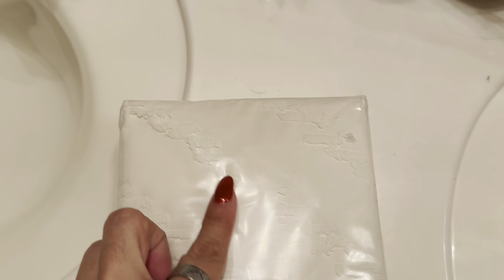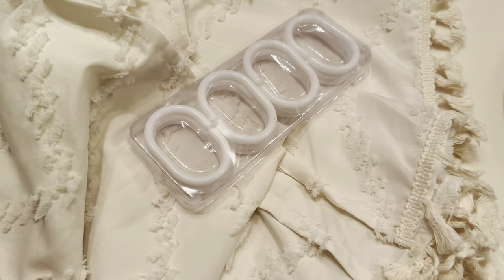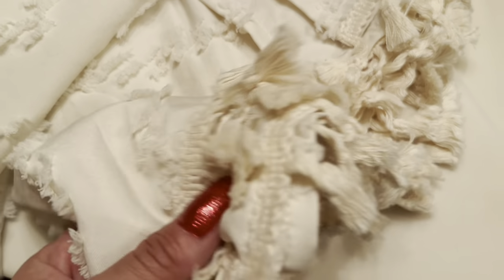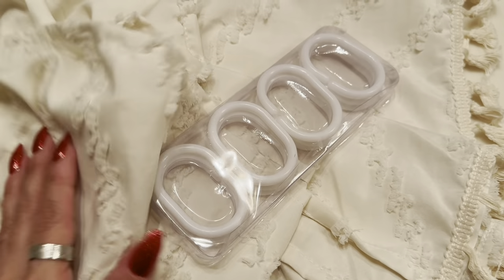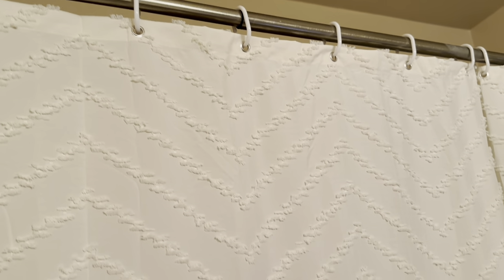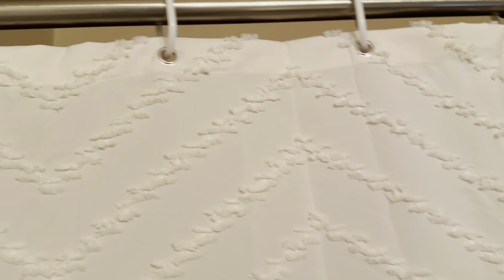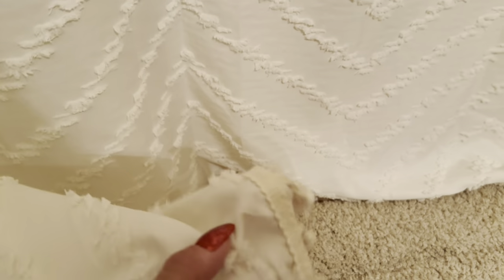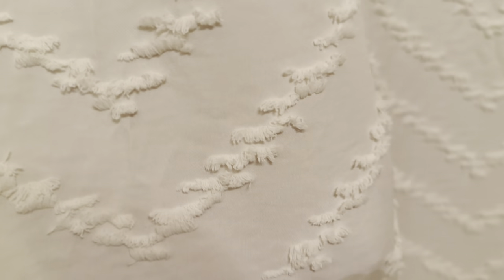AmazerBath Farmhouse Shower Curtain, Beige Shower Curtain Review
➡️ Click to view Current Price!

Review of the AmazerBath Farmhouse Shower Curtain, Beige Shower Curtain Boho, Rustic Woven Fabric Shower Curtain Chevron Striped Minimalist Tassel Shower Curtains for Bathroom, 72"x72"

Brand: AmazerBath
Color: Tufted Beige
Material: Fabric
Product Dimensions: 72"L x 72"W
Opacity: 70%

About this item:
Minimalist Beige Shower Curtain: Indulge in ultimate comfort and immerse yourself in softness. Crafted from high-quality beige fleece, this linen shower curtain maintains a fresh farmhouse style while providing a shower experience rich in texture. Each bath becomes a comfortable and pleasant moment.
Woven Textured Chevron Stripe Pattern: The unique woven texture design adds depth, revitalizing the bathroom. The farmhouse shower curtain features a chevron stripe pattern, adding a distinctive touch to the space. Breaking away from the monotony of traditional bathroom decor, it injects a sense of fashion into your bathroom.
Tassel Shower Curtain: The tassel design of the farmhouse-style shower curtain adds a touch of flair. The application of Bohemian-style elements enhances the overall space with vitality and artistic sensibility. Whether you prefer the tranquility of farmhouse style or the exotic charm of Bohemian, you can find resonance in this shower curtain.
Shower Curtain Set: The cloth shower curtain comes with 12 rust-resistant metal grommets and 12 plastic hooks. With its 72 inches x 72 inches dimension, it fits most bathtubs and shower enclosures. This modern rustic shower curtain is suitable for various occasions including homes, hotels, guesthouses, spas, dormitories, gyms, etc. It can be used wherever a shower curtain is needed, providing you with privacy and a comfortable bathroom experience.
Warm Reminder: The Amazerbath rustic shower curtain offers a certain degree of water resistance. During showering, most of the water will form droplets on the surface and quickly be driven away, with only a small amount of water permeating through. If you desire higher waterproof performance, we recommend using it together with a waterproof plastic shower curtain liner.